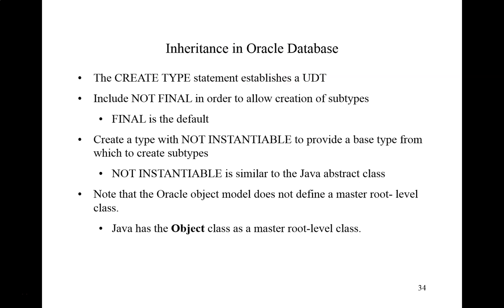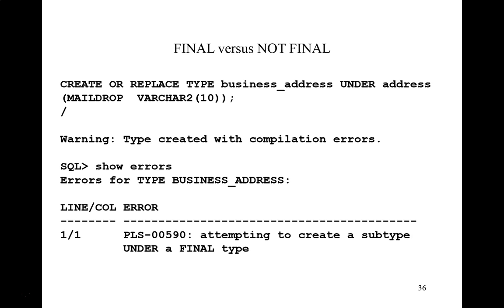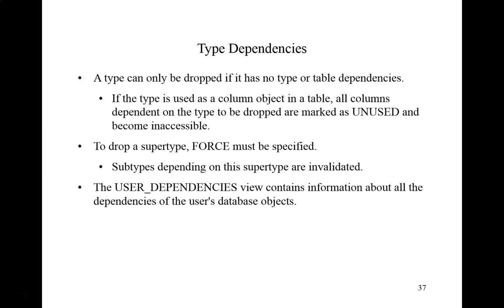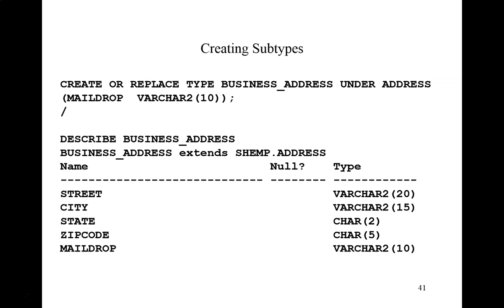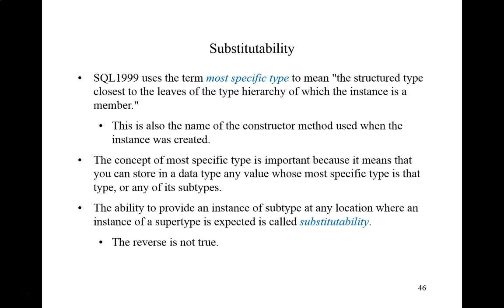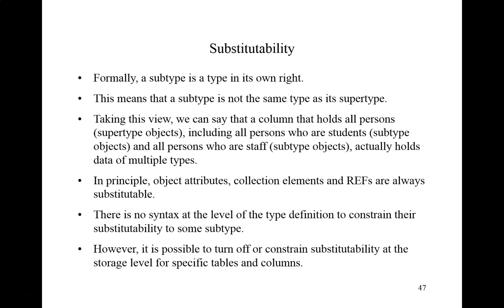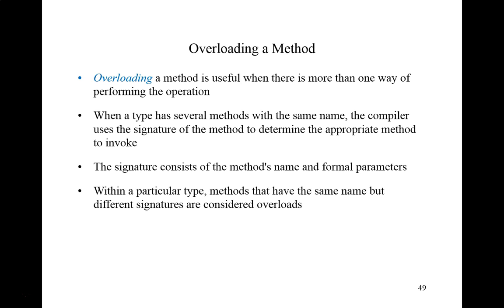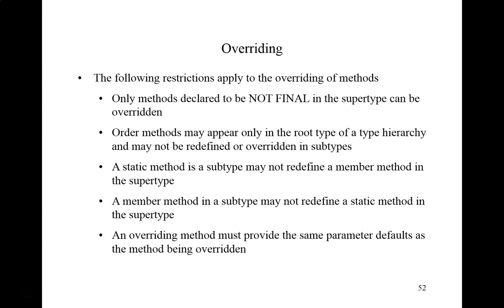Type Inheritance Object Relational Concepts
Level: Advanced

Series: Object-Relational Database

Length of video: 30 minutes

Prerequisite: Type Inheritance - Foundation

Description:
This video continues a lecture topic that explores user-defined types in an Oracle database. We consider complex relationships where a supertype defines general characteristics and behavior and subtype defines and implements specialized characteristics and behavior.